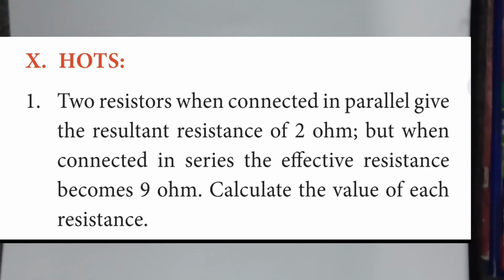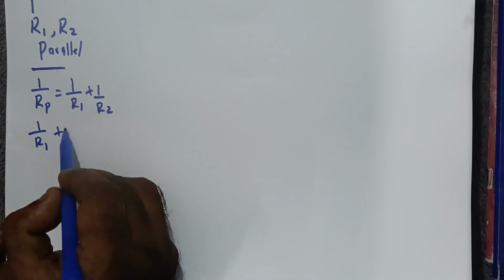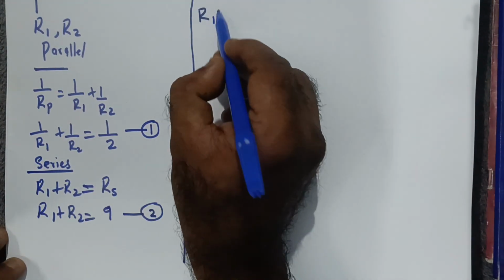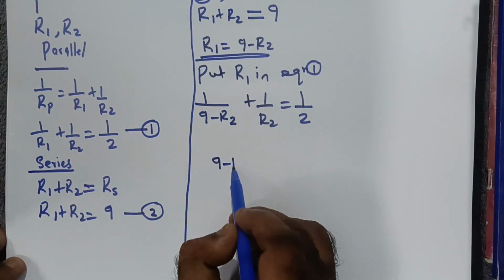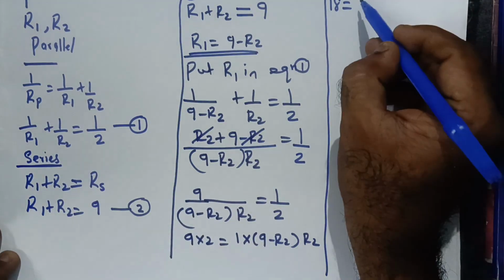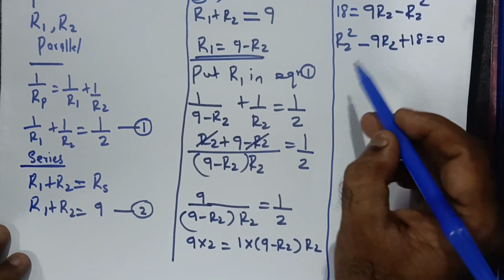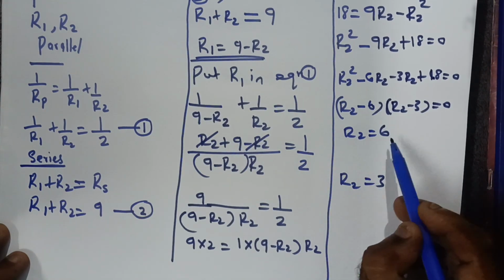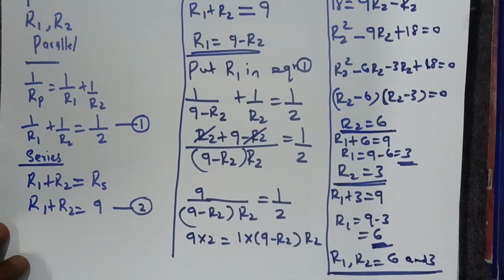SCIENCE 10 # ELECTRICITY # X. HOTS# PAGE NO 57# PROBLEM 1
PROBLEM SOLVING SERIES # SCIENCE 10 # X HOTS# PROBLEM 1 # ELECTRICITY